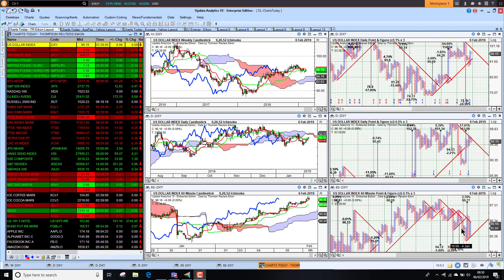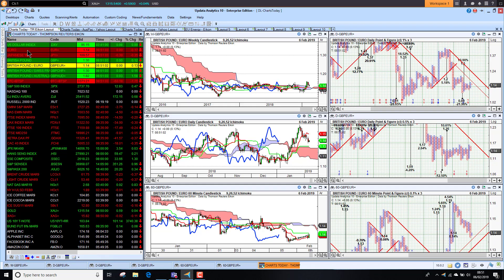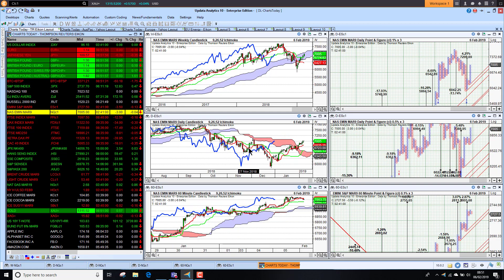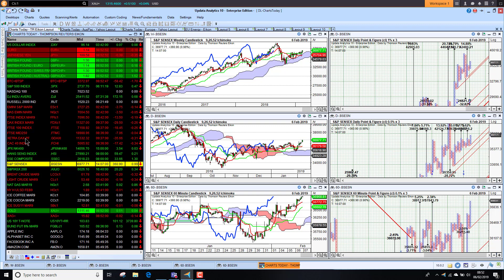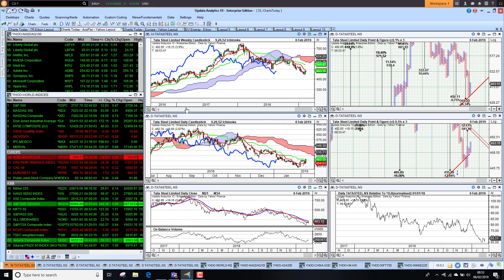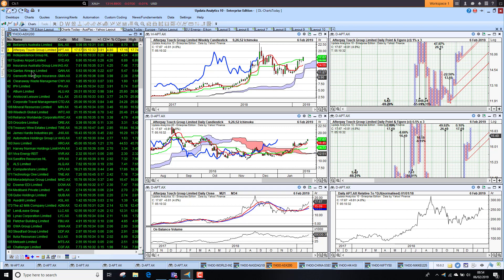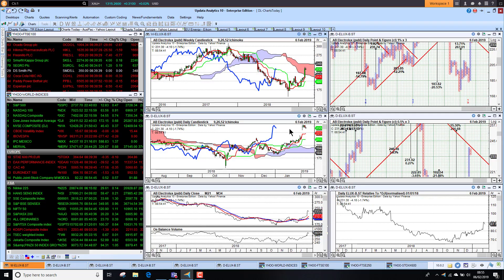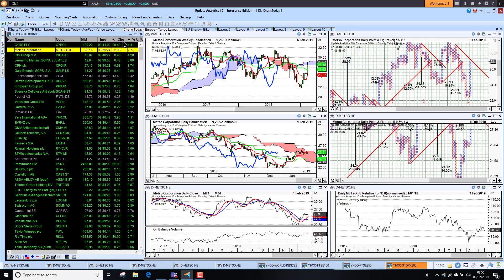Charts Today – Europe Open – 6 Feb 2019 – US stocks rise further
Dollar recovers more ground, short term bullish. Eurodollar down, Sterling edging lower. US stocks up overnight, set to open flat today based on US futures. UK and Germany down today. Asian stocks nudge up, HK and China closed for lunar new year. Oz rise continues. India up, more bullish short term, still one of the better markets. Crude oil weakening, turning short term bearish. Gold flat short term waiting to break out again. US bond yields weaker, returning to short term bearish. German bonds strong. US tech stocks move higher. More stocks move to medium term bullish.